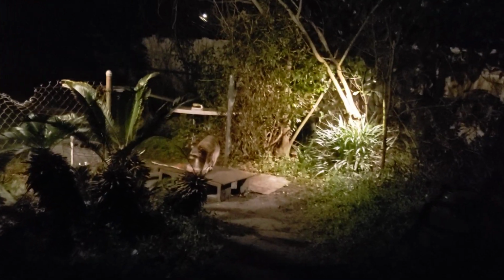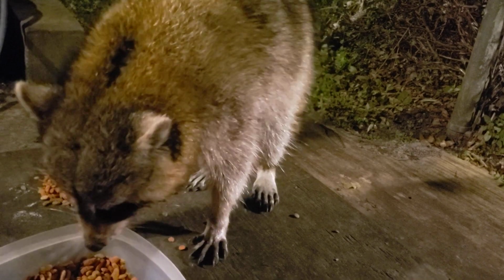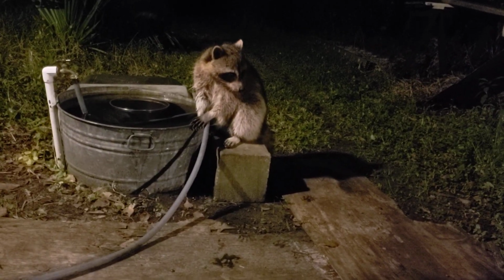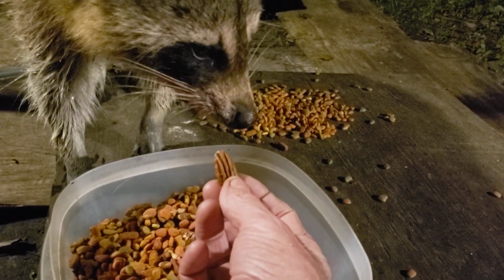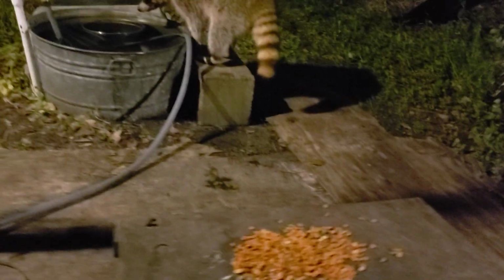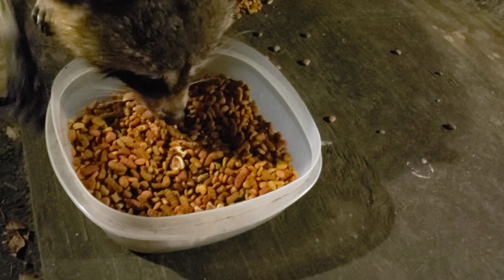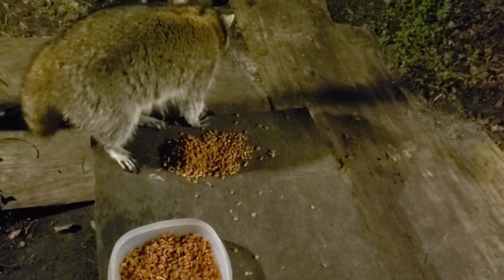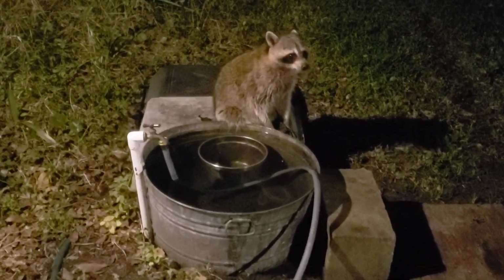"OUCH".. Raccoon "My Friend" Bites Me.. 3X.. (Raccoon that Hurt)..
(1)...Raccoon "My Friend" Bites my Hand.. So after that.. I start to feed him pecans from my fingers.. again.. (First Time).. Not too smart of me..
(2)...Then he Snaps and Bite my Hand again.. 'OUCH' that Hurt raccoon.. So.. I start to feed him pecans with my fingers.. again.. (Second Time).. Not too smart of me.. again..
(3)..He Snaps and Bites my Hand again.. (Third Time)..  'OUCH' that Hurt raccoon.. Not too smart of me.. again.. my Knuckles and my hand still feels sore & hurt a little..
He has not not seen me in the last 40 plus days.. He needs to get used to me again a little..
He is a Wild Animal..